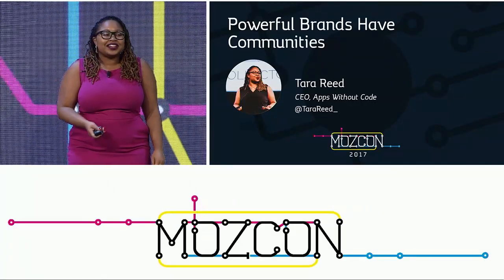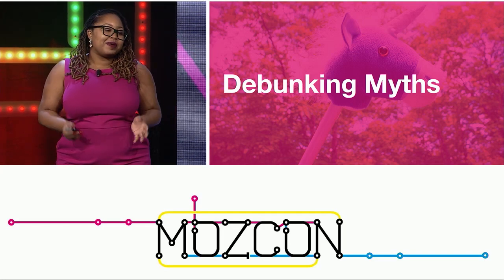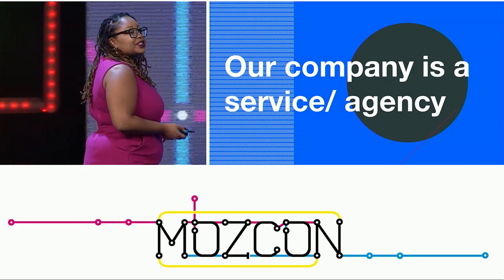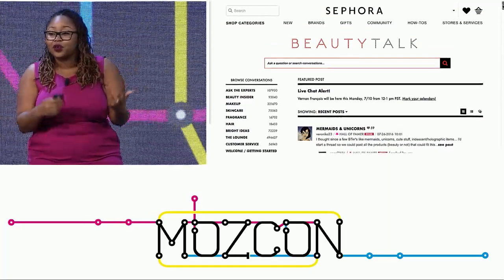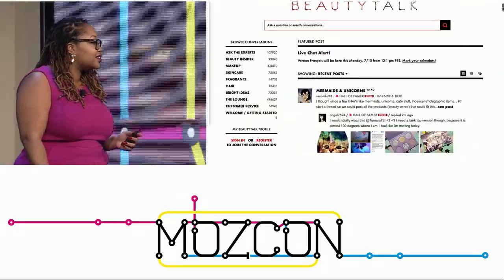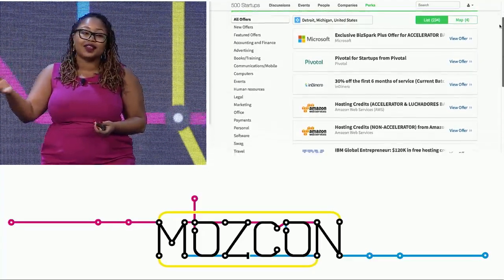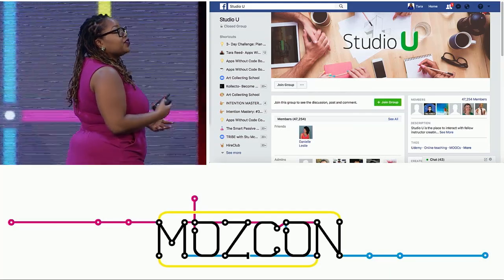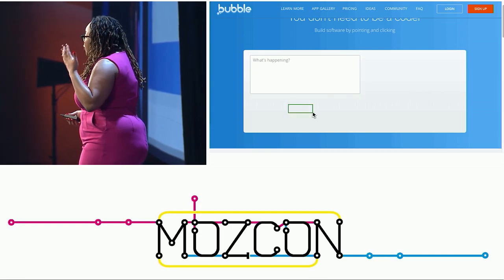Powerful Brands Have Communities [MozCon 2017] — Tara Reed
You are laser-focused on user growth. Meanwhile, you're neglecting a gold mine of existing customers who desperately want to be part of your brand's community.

Tara Reed shares how to use communities, gamification, and membership content to grow your revenue.